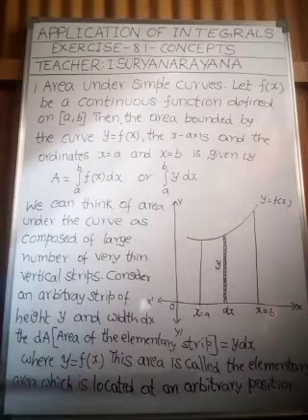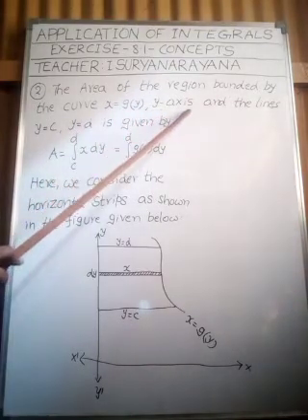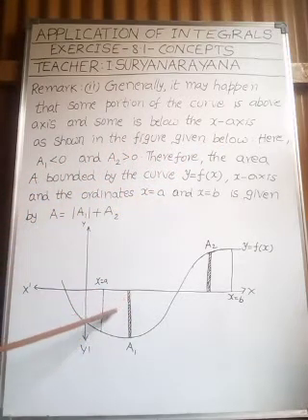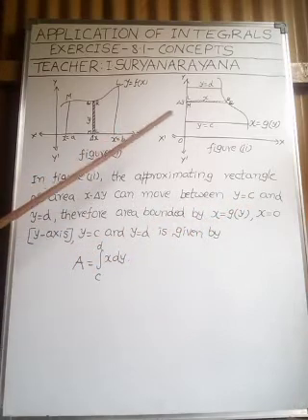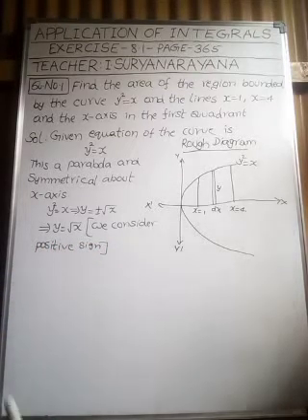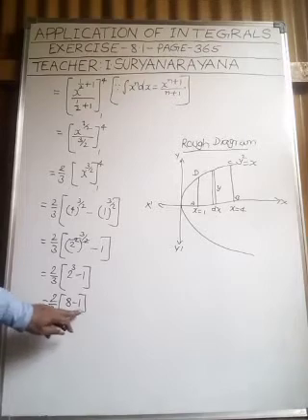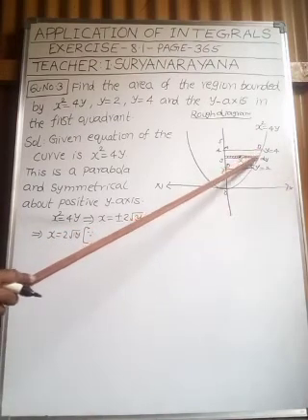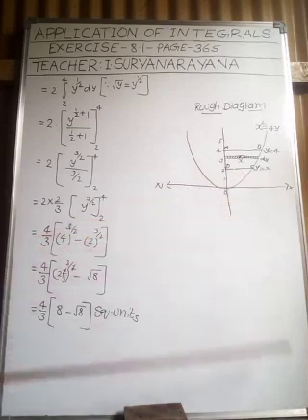12th - Ex - 8.1 - Concepts and Q. Nos. 1, 2 & 3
12th - APPLICATION OF INTEGRALS - Ex - 8.1 - Concepts and Q. Nos. 1, 2 & 3